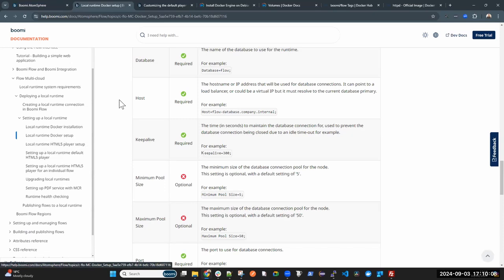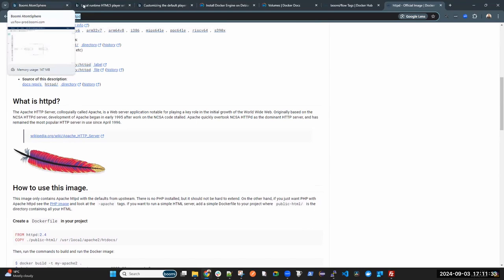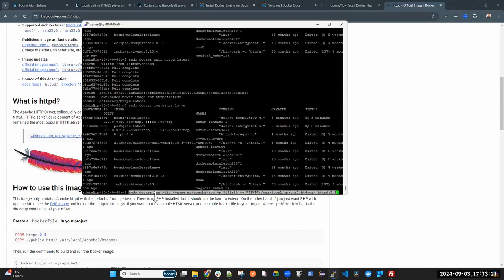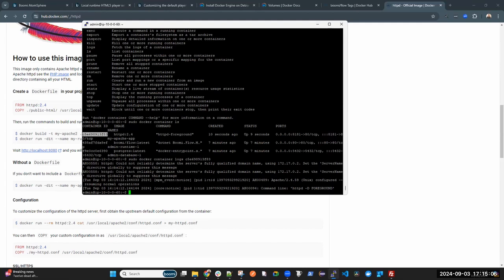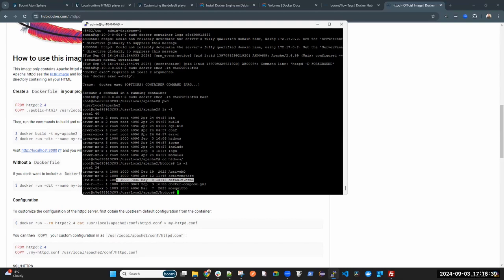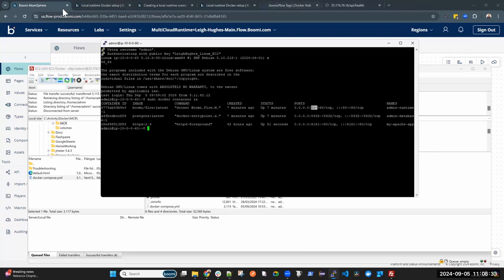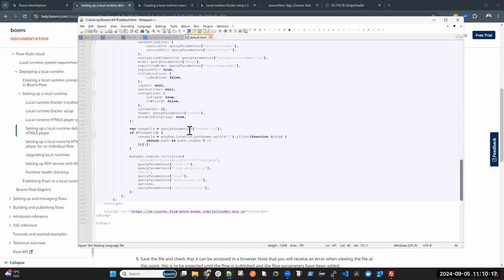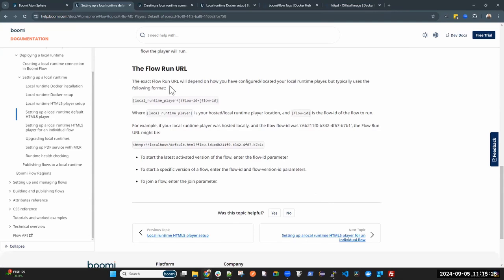Flow - Flow MCR - Apache Web Server: Part 4